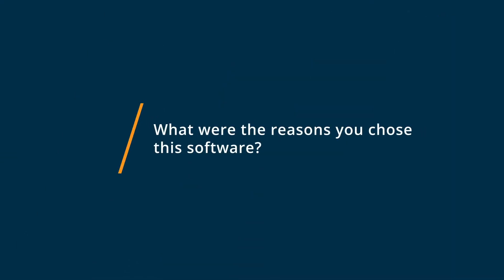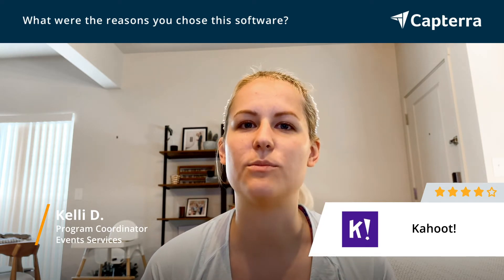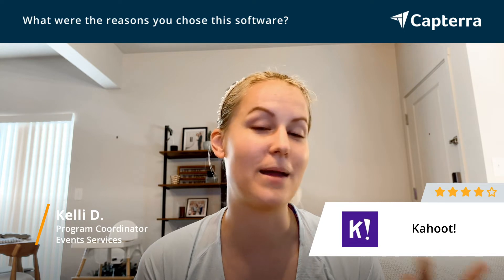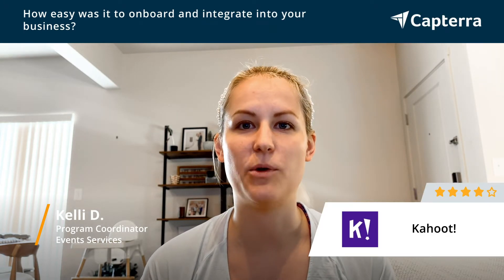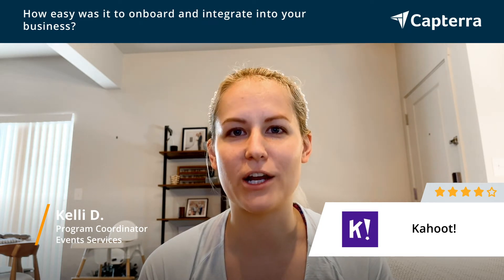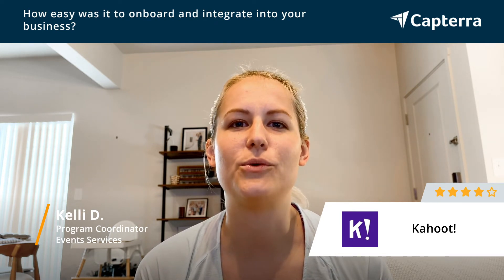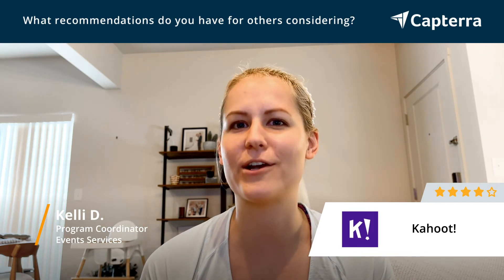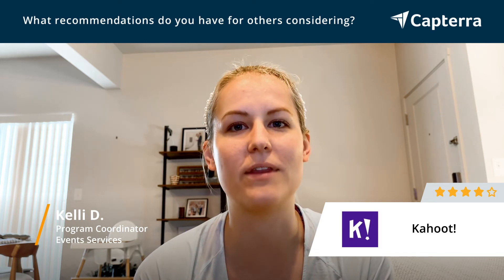Kahoot! Review: If you’ve never used Kahoot, you don’t know what you are missing!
"💡📘 Interested in Kahoot!? Browse Kahoot! reviews, pricing and compare with popular alternatives

Kahoot! Review 2022.

Game-based learning platform with presentation capabilities.

Create, play and share fun learning games in minutes - for any subject, any language, any device, all ages.

0:00 Intro
0:10 What other software products did you consider or switch from?
0:43 What were the reasons you chose Kahoot!?
1:33 How easy was it to onboard and integrate Kahoot! into your business?
2:24 What recommendations do you have for others considering Kahoot!?"